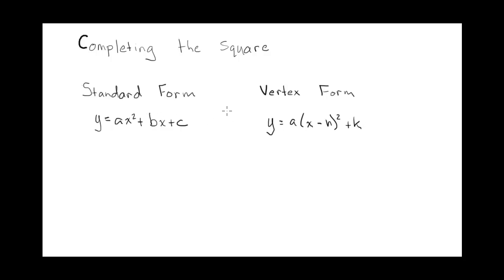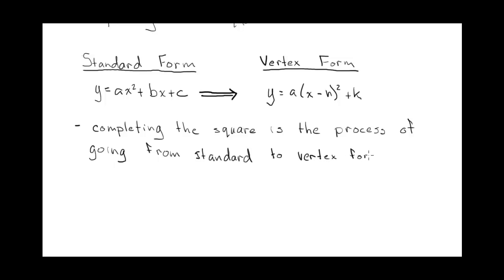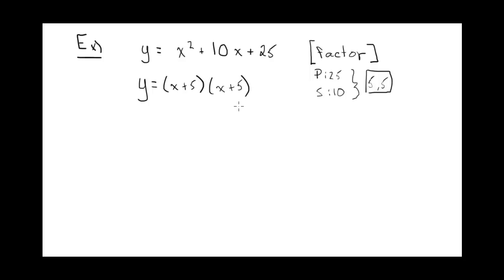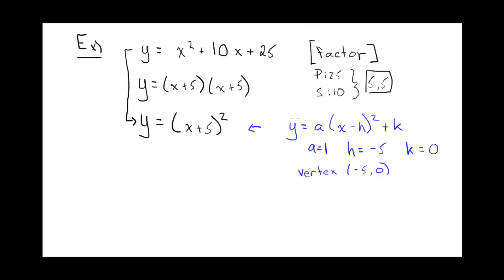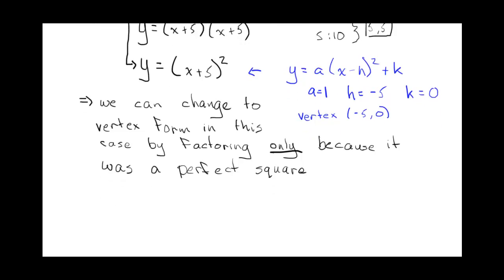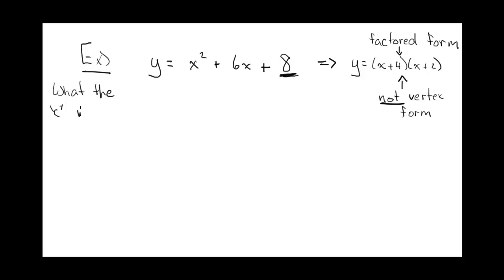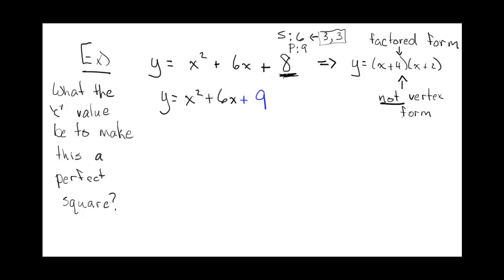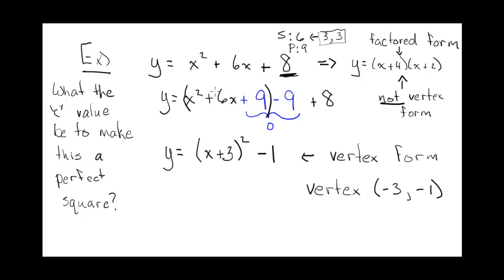Completing the Square (introducton)